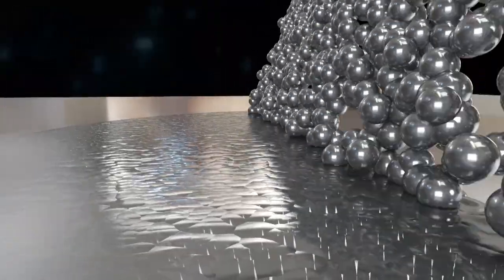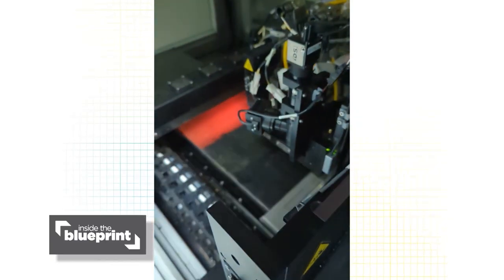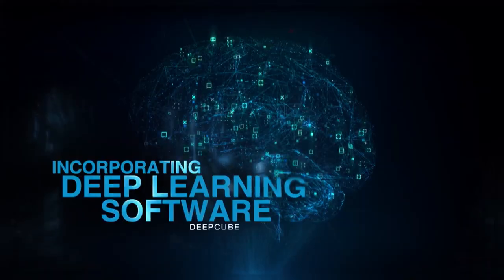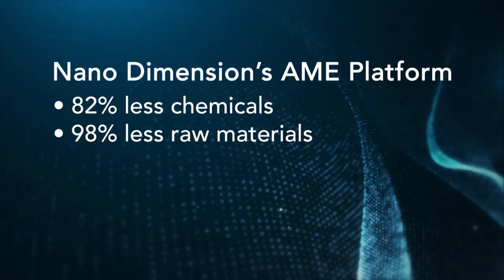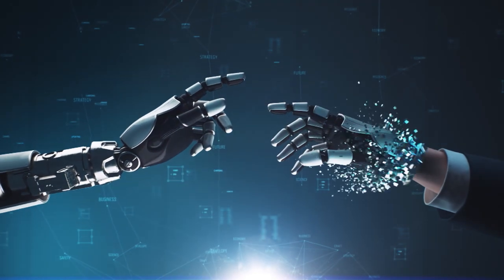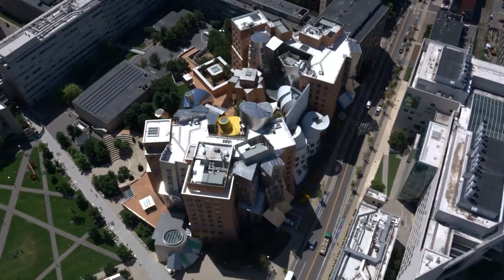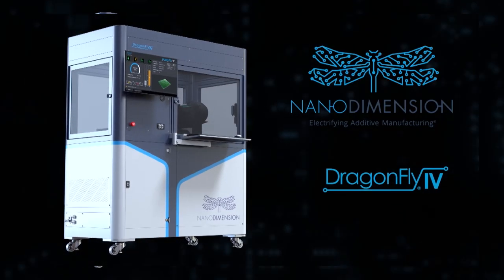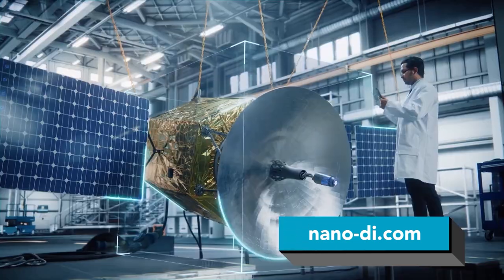Inside the Blueprint with Nano Dimension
Inside the Blueprint is an award-winning video series that searches the country for the most innovative influencers, the most daring in design and the coolest in commercial construction. A production crew spent a day at Nano Dimension’s U.S. headquarters in July to garner insight on the company’s quest to reinvent manufacturing, see the latest products, plus interview employees and related industry and academic leaders.

This segment aired on FOX Business TV on Sept. 25th, 2022.